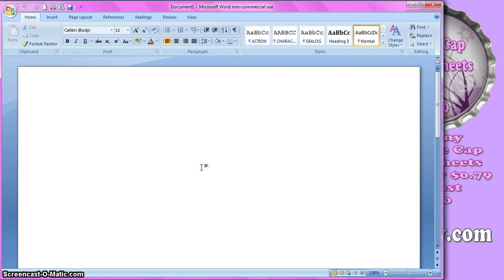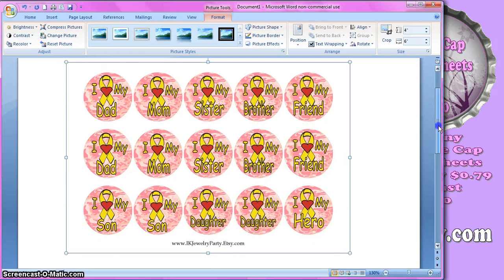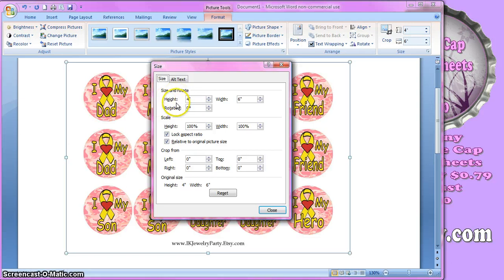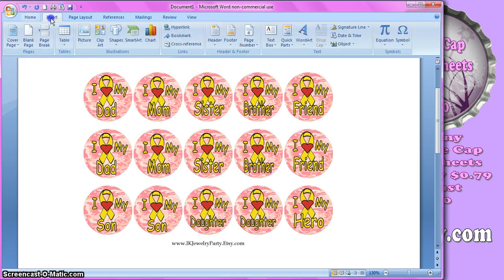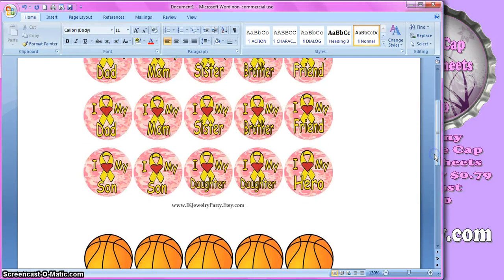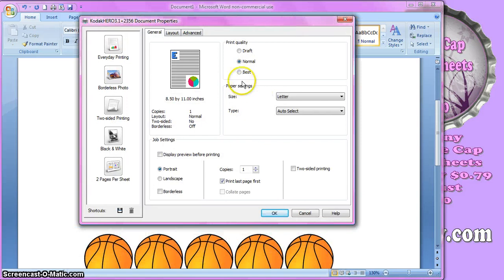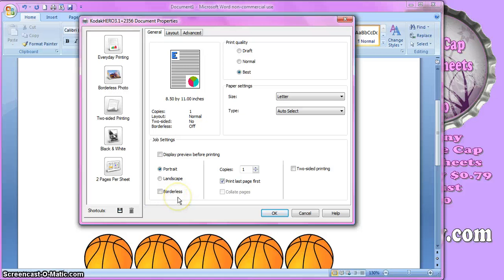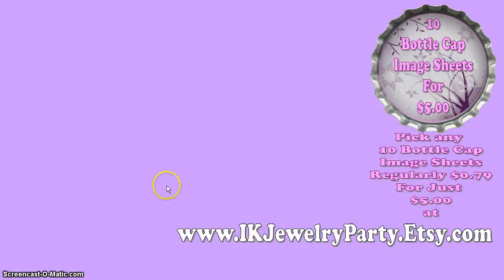How to print bottle cap images using MS Word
Quick tutorial on how to print your 4x6 bottle cap images on 8.5x11 paper using MS Word.

offers a great selection of ready-to-print digital Bottle Cap Images at some of the lowest prices you can find.